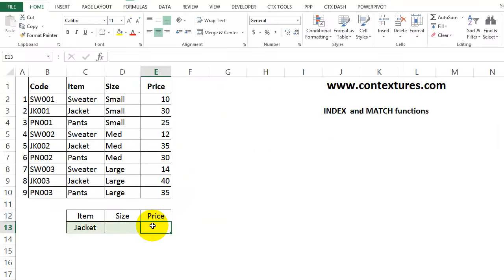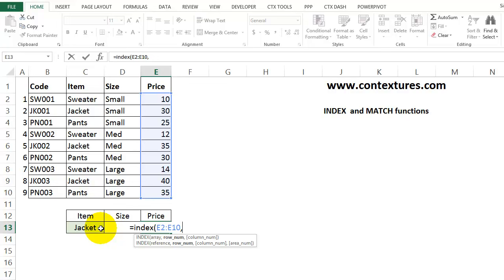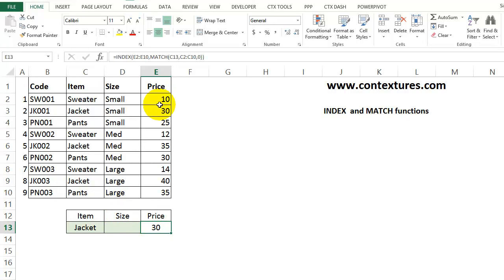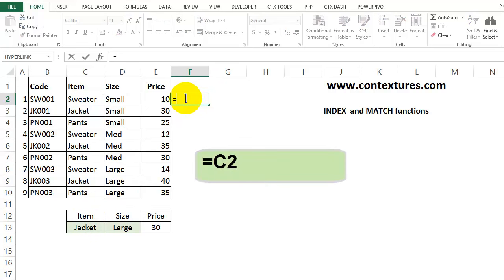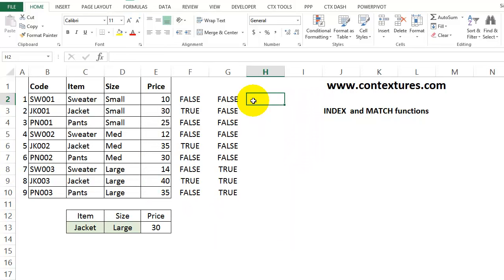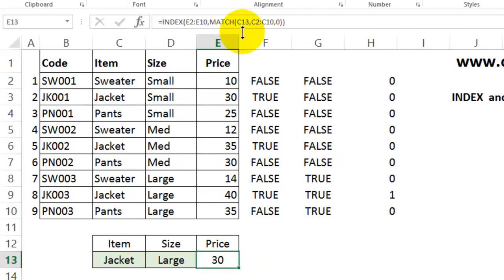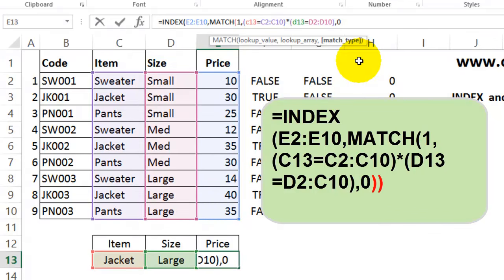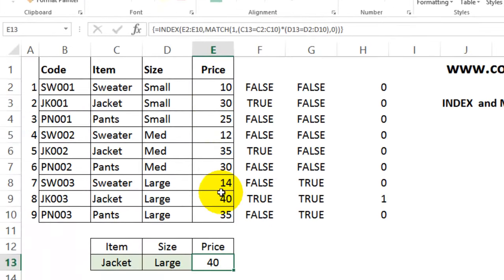Excel Lookup With Multiple Criteria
Use the INDEX and MATCH functions together, to find values in a lookup table.

The MATCH function usually returns the row number for a specific item, but in this example, there are two criteria.

For example, find the price if Jacket is the item and the size is Large.

This video shows how a simple INDEX / MATCH formula works.

Then, the formula is changed, to work with multiple criteria. Simple formulas on the worksheet show why the MATCH function can find the correct row.

0:00 Introduction

0:26 Lookup with One Criterion

1:52 Test Each Criterion

2:22 Test With a Formula

3:26 Multiply the Results

4:03 INDEX / MATCH Formula

5:20 Check the Formula

5:57 Get the Sample File